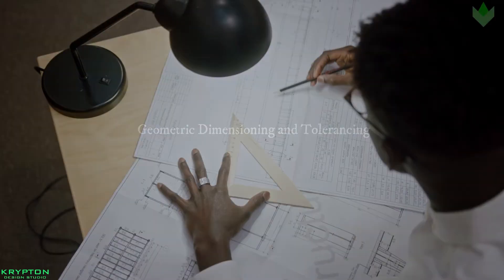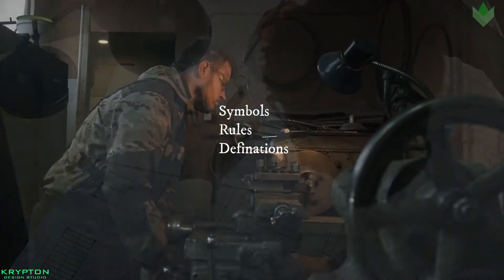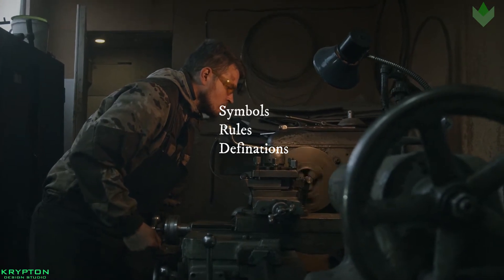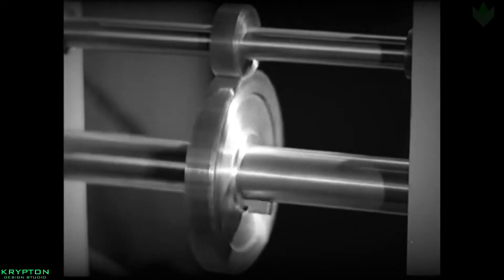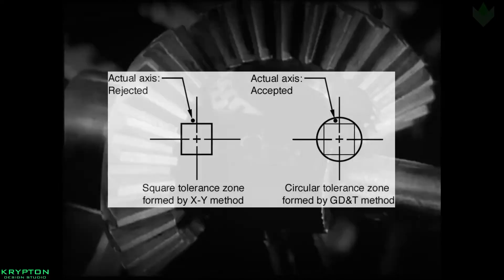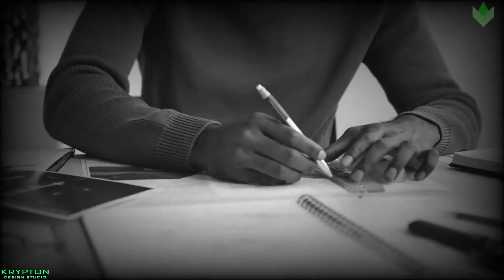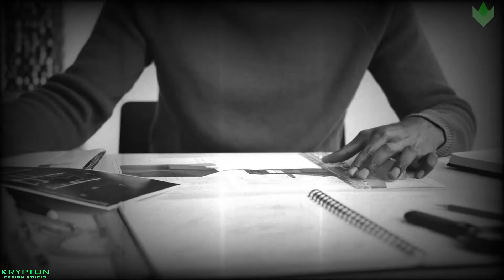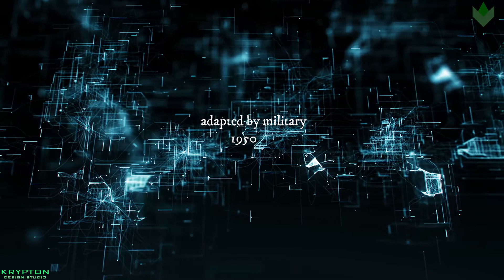History of GD&T (Geometric Dimensioning and Tolerancing)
GD&T, short for Geometric Dimensioning and Tolerancing, is a system for defining and communicating design intent and engineering tolerances that helps engineers and manufacturers optimally control variations in manufacturing processes.

Reference books:

Ultimate GD&T Pocket Guide: Based on ASME Y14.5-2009